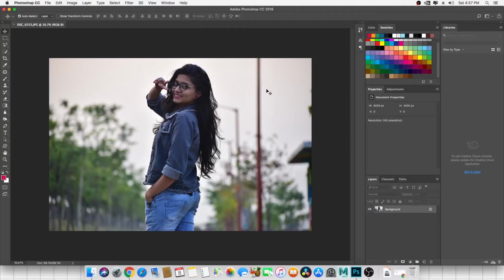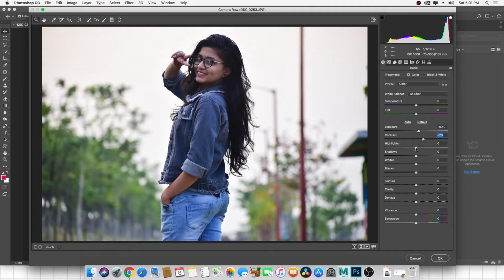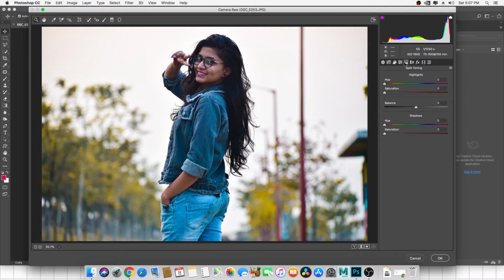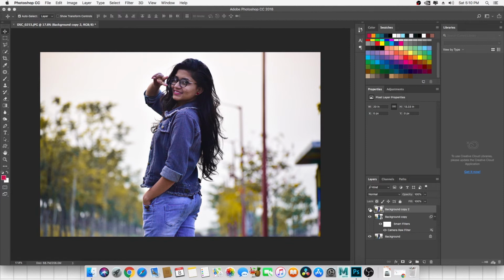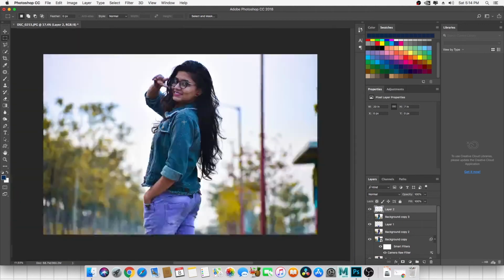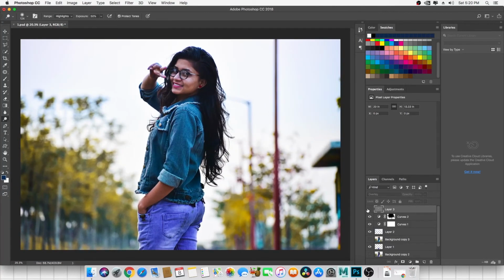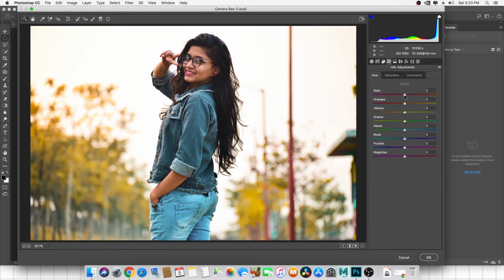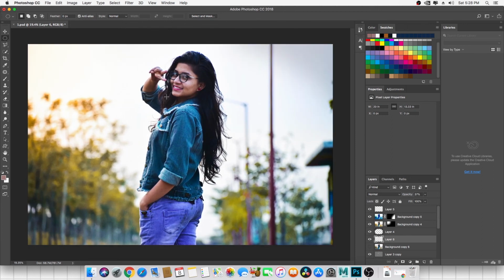Photo editing in photoshop cc for beginners 2020 || Tutomator || Praveer das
Welcome to Tutomator comprehensive tutorial on Adobe Photoshop and 2D digital compositing! In this video, we'll take you on a creative journey through the powerful world of Photoshop and the art of combining images and graphics for stunning 2D compositions.

🎨 What You'll Learn:

Mastering Photoshop's essential tools and functions.
Image manipulation and retouching techniques.
Layering and blending for seamless composites.
Adding visual effects and text for dynamic designs.
Creative compositing tips and tricks.
Bringing your 2D compositions to life.
And much more!
Discover additional resources, project files, and in-depth tutorials on Photoshop and other creative software on our website. Join our thriving community of digital artists and designers!

Join us on this creative journey where we'll harness the power of Adobe Photoshop and 2D digital compositing to bring your artistic visions to life! 🖌️🌟